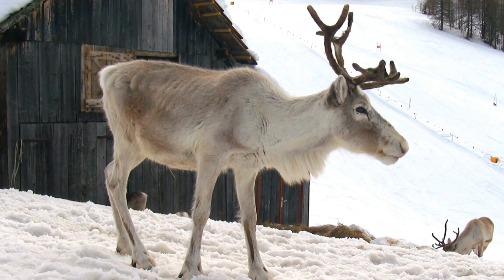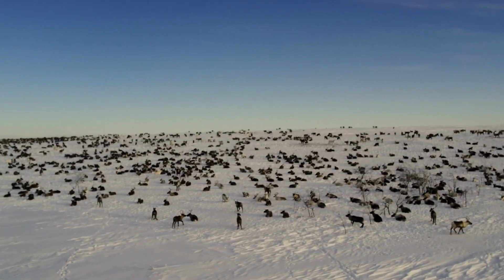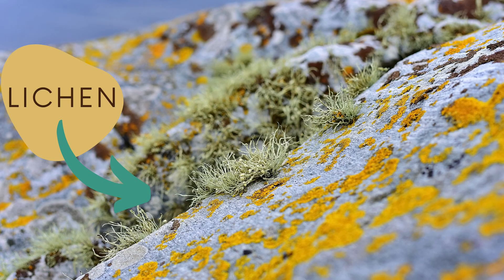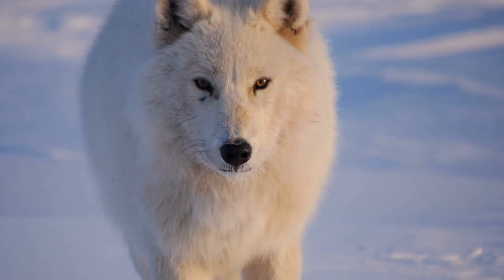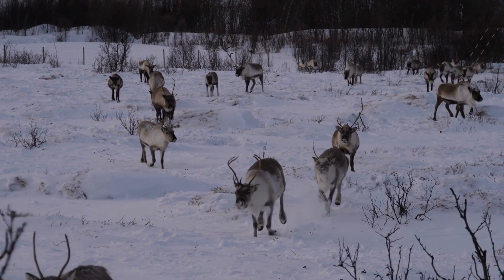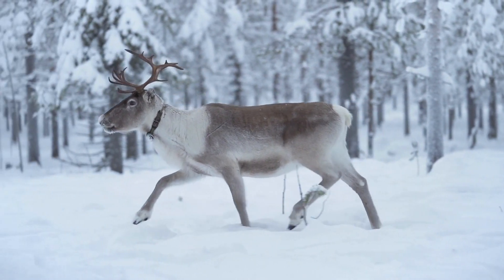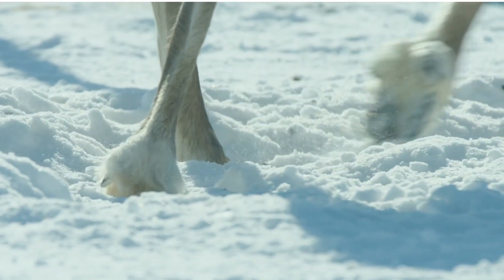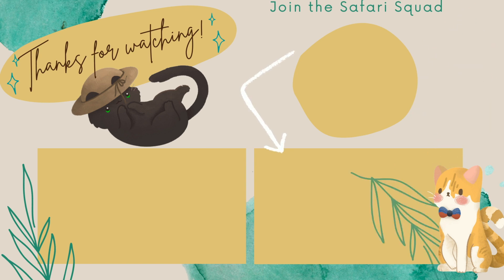Do Reindeer Have Powers? Real Life Animal Superpowers!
Channel Art by Laura Jane Cuppage Art